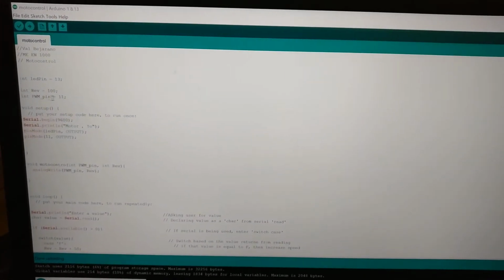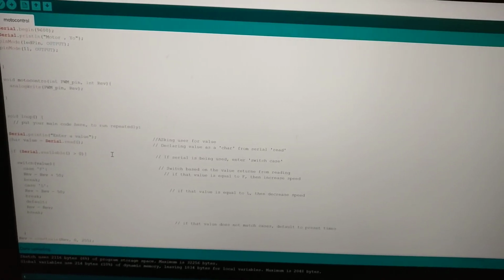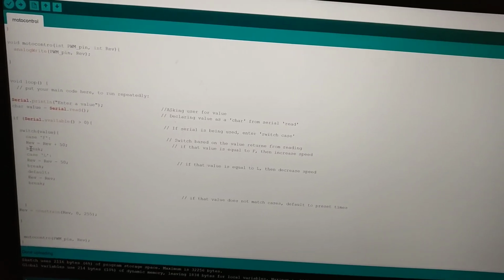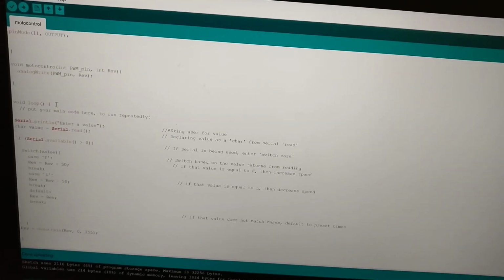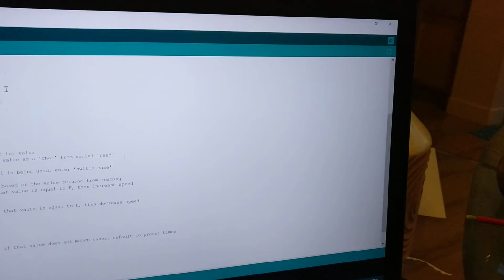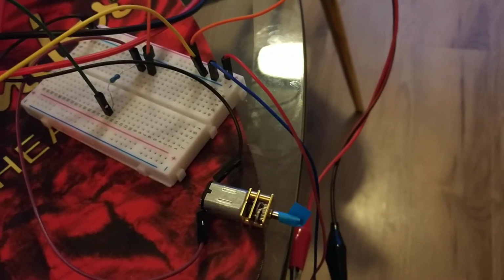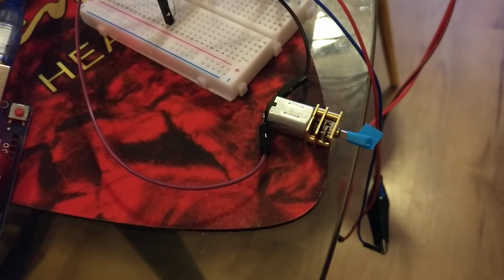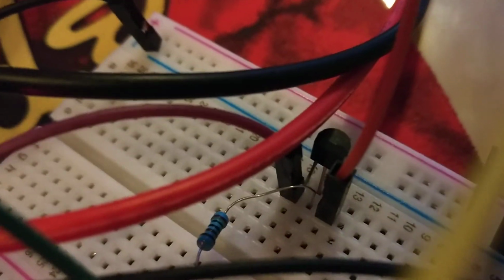Arduino transistor/DC motor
Controlling DC motor with transistor and arduino